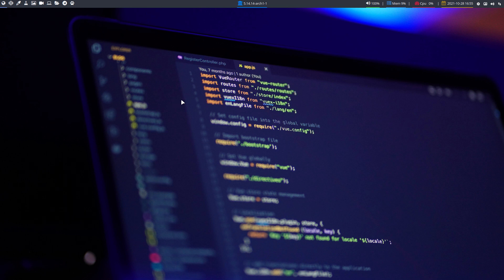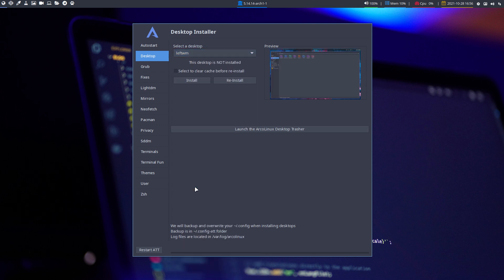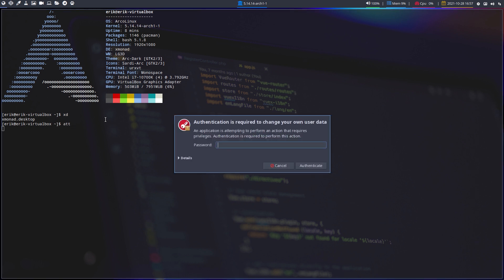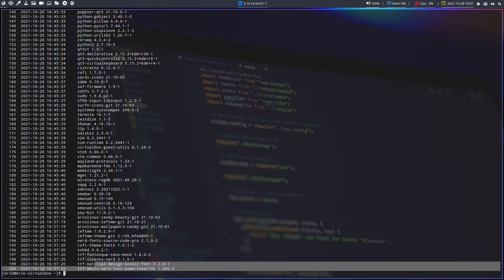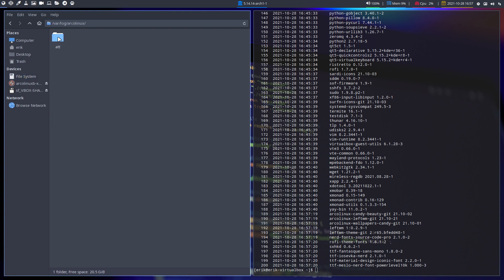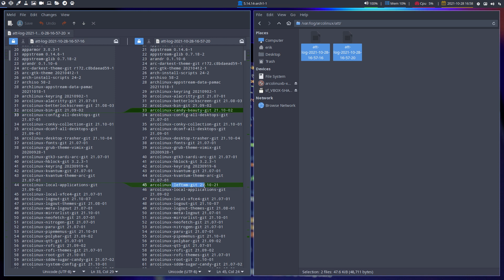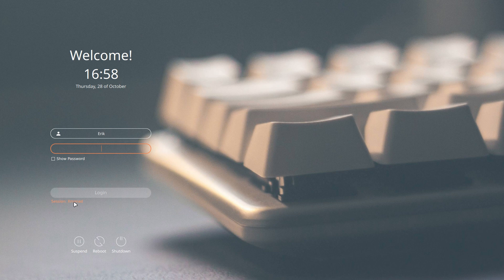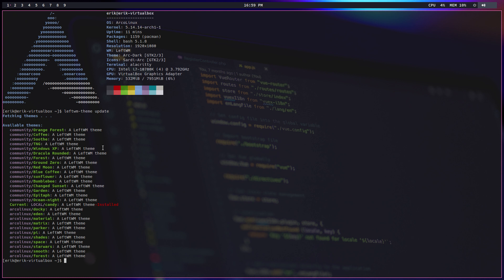ArcoLinux : 2292 ATT - Leftwm has improved - we need fonts for the new themes - reinstall leftwm